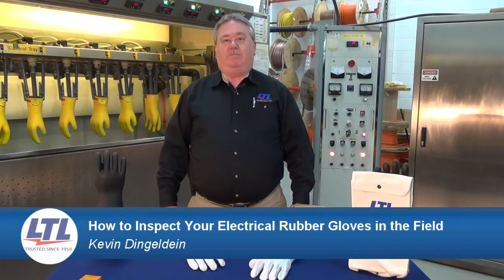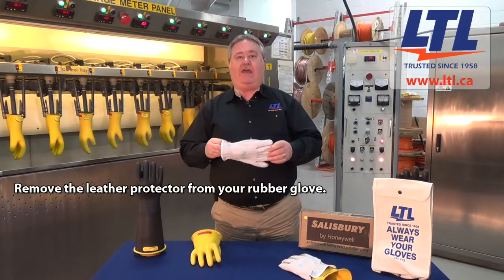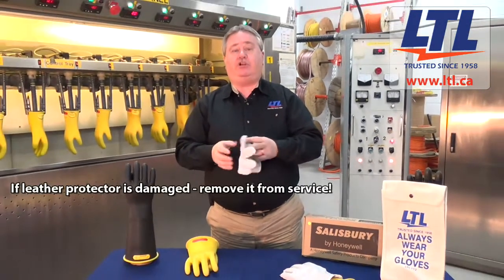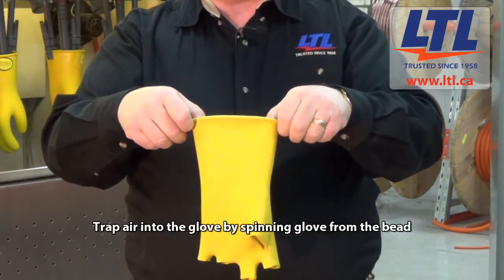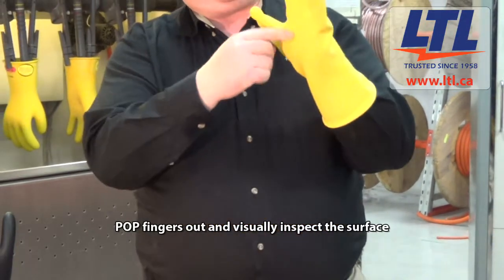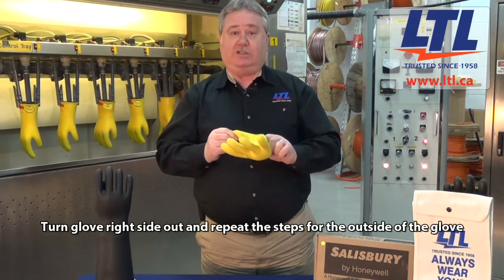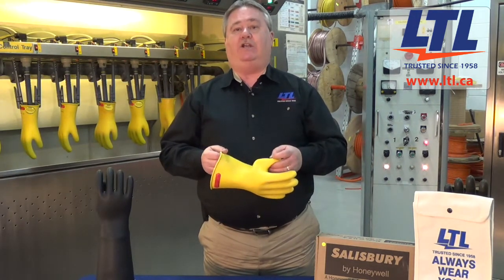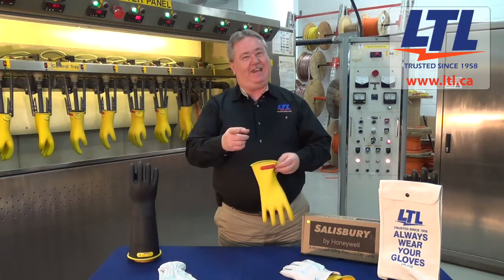How to Inspect Your Electrical Rubber Gloves in the Field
Kevin Dingeldein is back to explain how to visually inspect your leather protectors and electrical rubber gloves in the field.